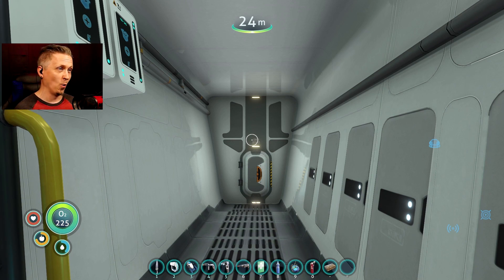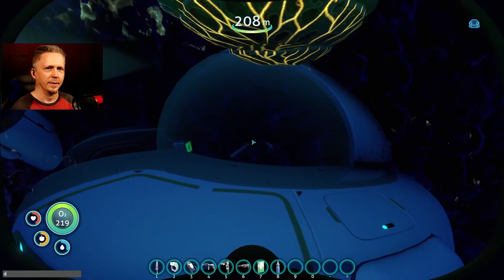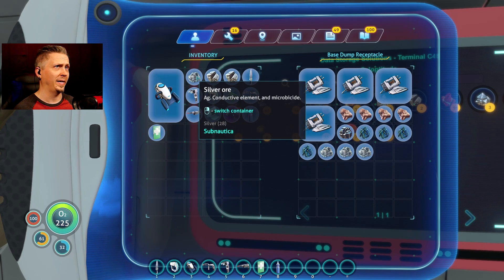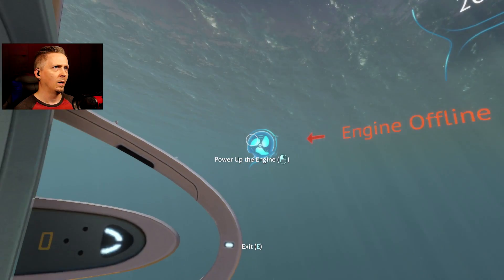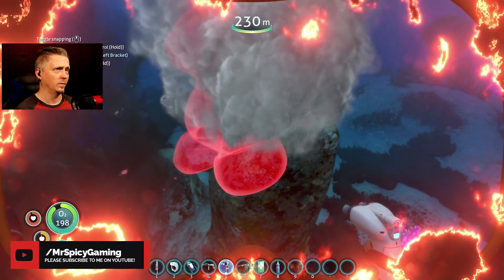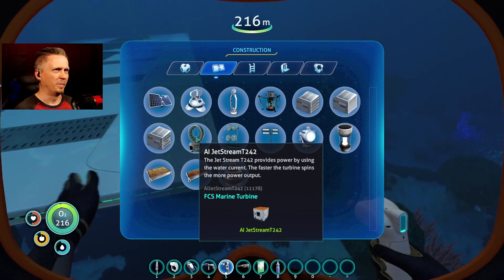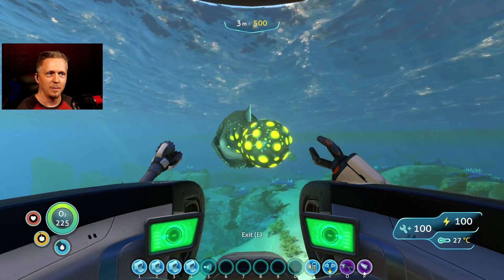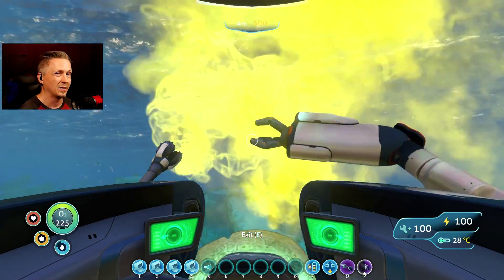STARTING UP THE BASE BUILD - Subnautica Modded High Tech Ep3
With the Deep Drillers going to work, I need to do some unlocking and some building. So it’s time to start the main base build and see what I can get done.

HIGH PRODUCTION VOLUME  -  Subnautica Modded High Tech Ep3